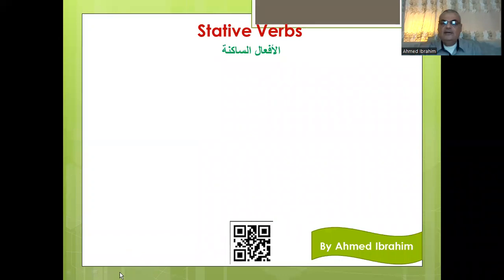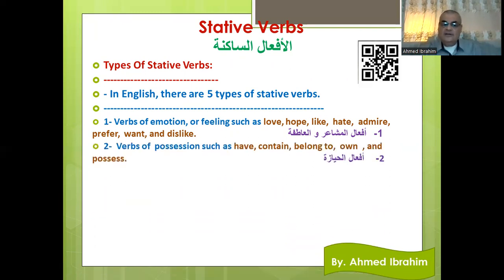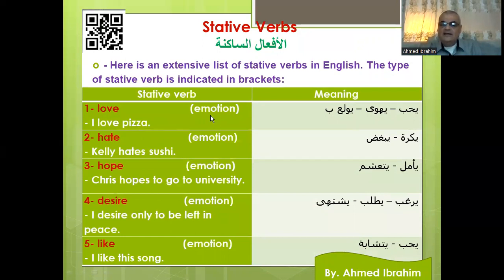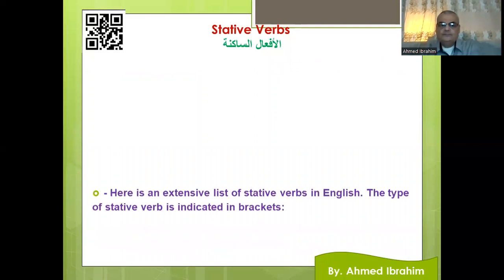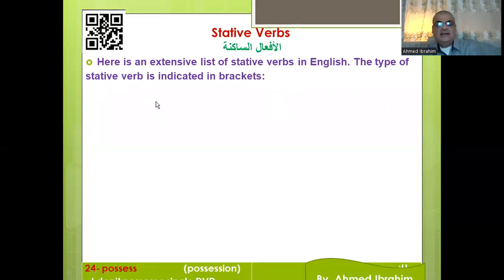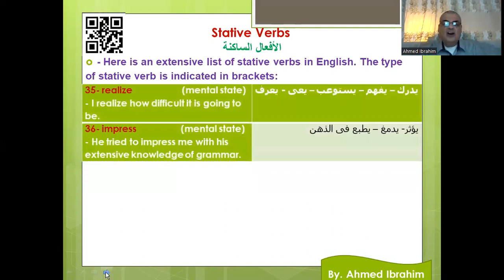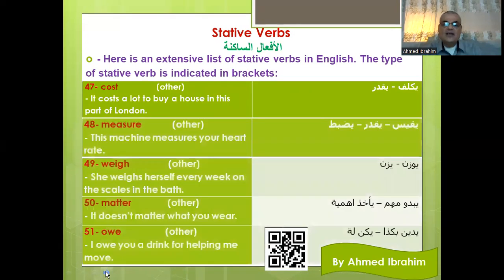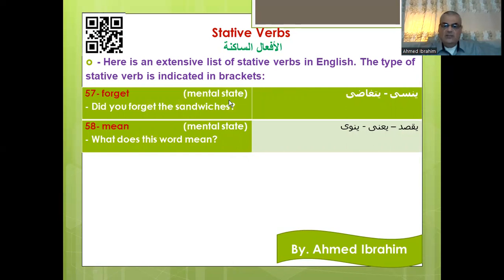Lesson 93. Stative verbs.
Learning and living English. Lesson 93. How to use "stative verbs" in everyday life, and everyday conversation.